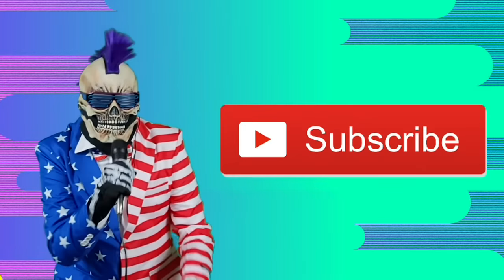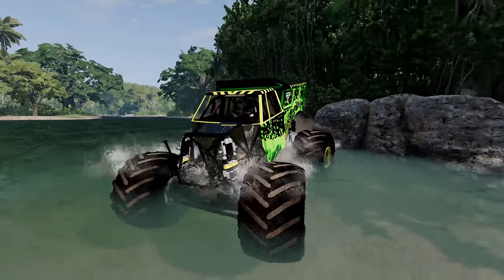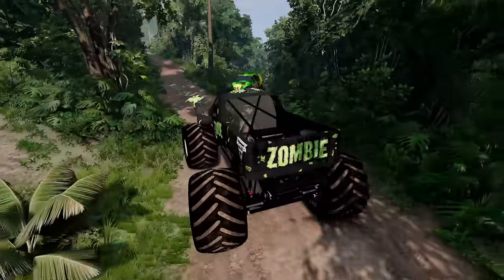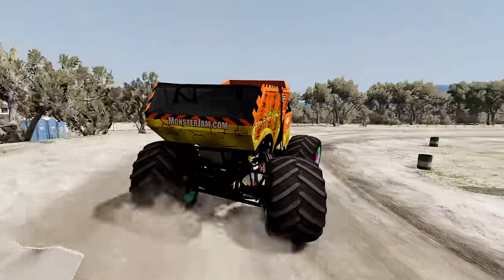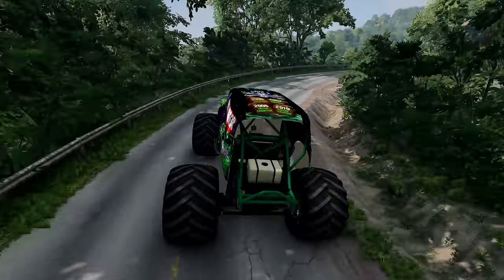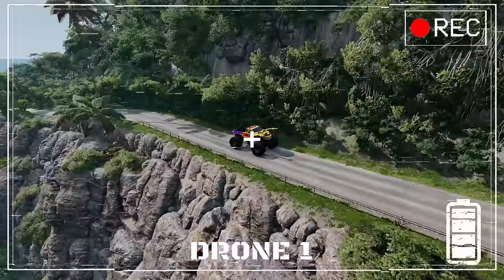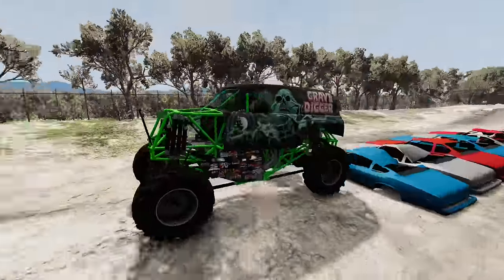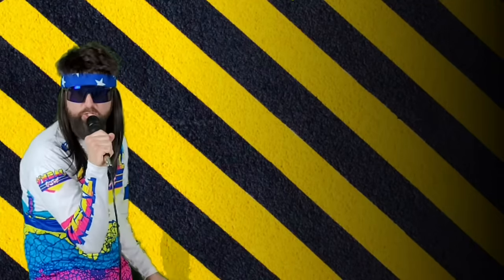Monster Jam INSANE Racing, Freestyle and High Speed Jumps #32 | BeamNG Drive | Grave Digger